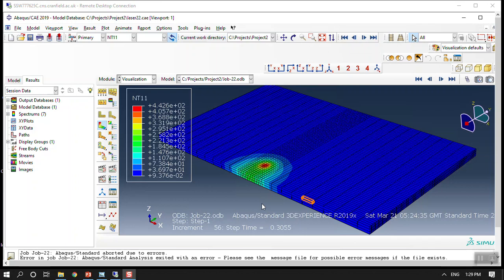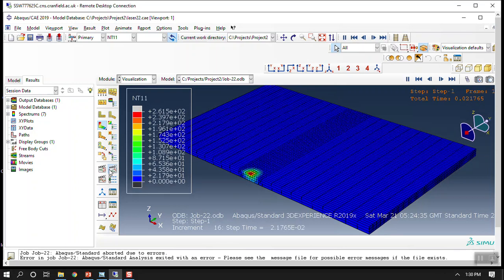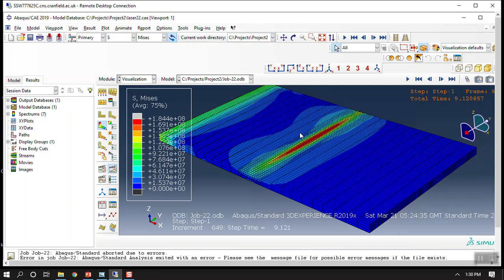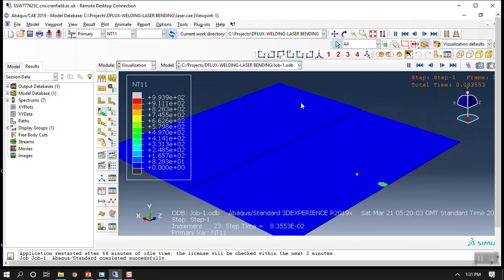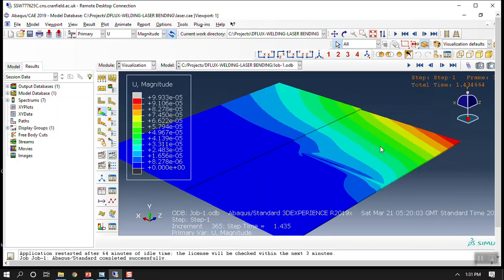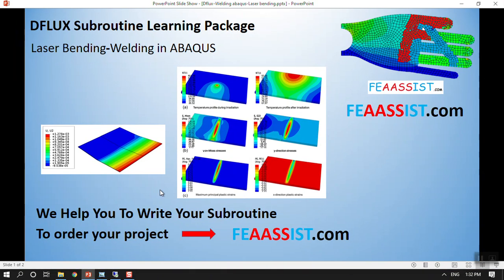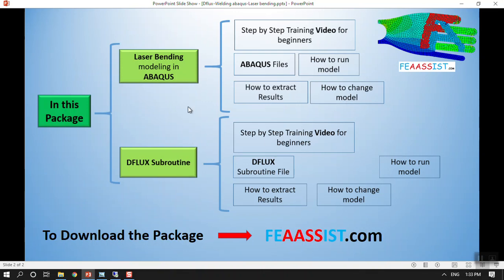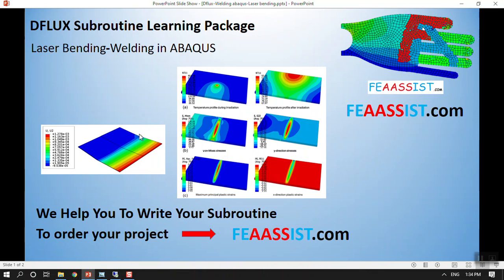Write DFLUX Subroutine, Welding in Abaqus, Laser bending in Abaqus, Residual stresses Abaqus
We help you to write your Subroutines...Much easier. Much faster